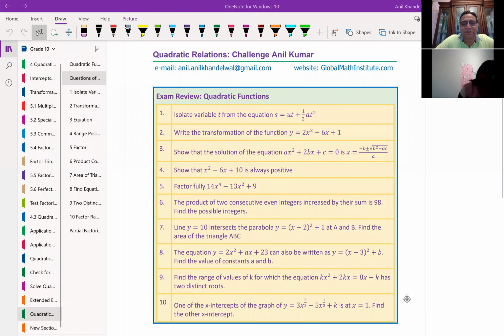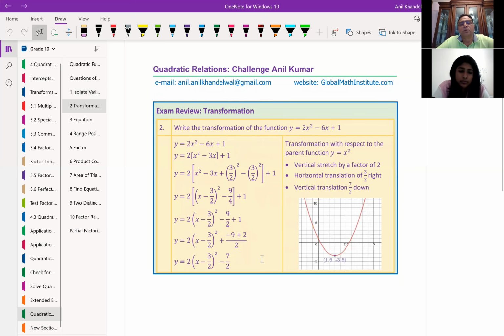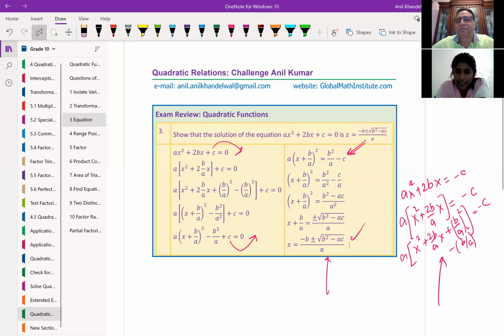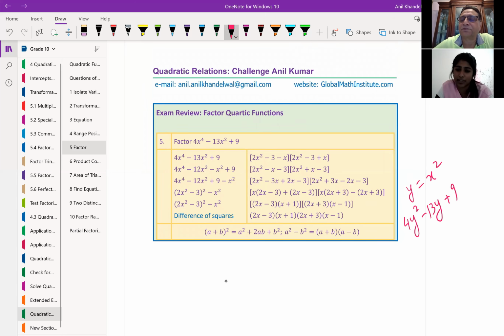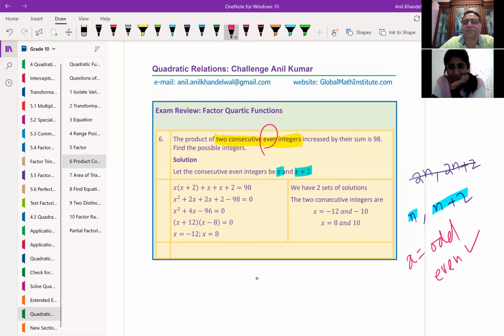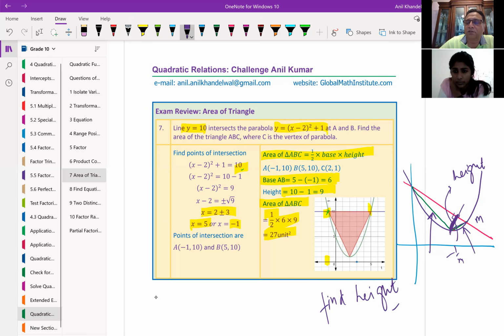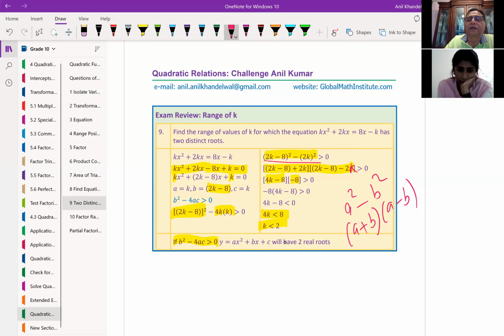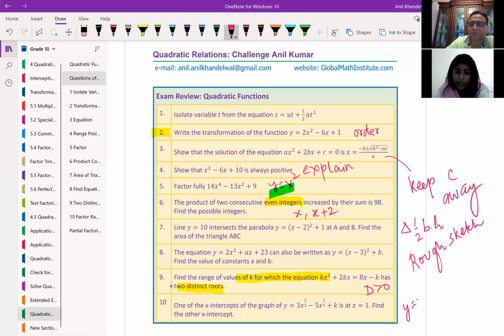Completing Square EXAM Review Quadratic Equation Isolate Variable GCSE IB Maths